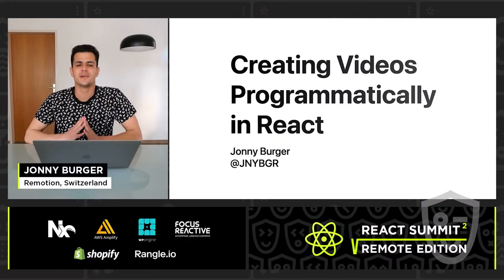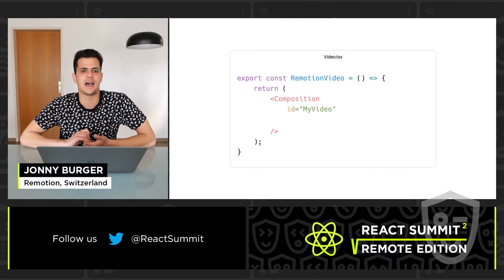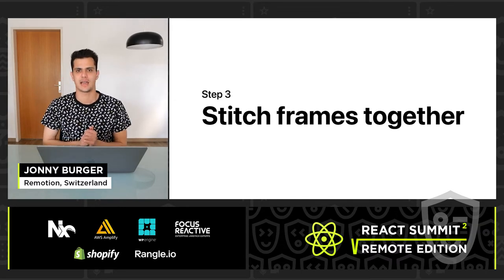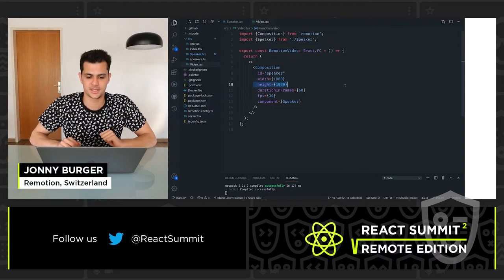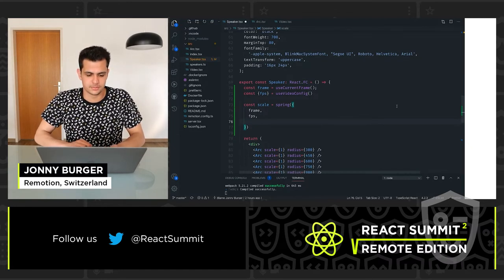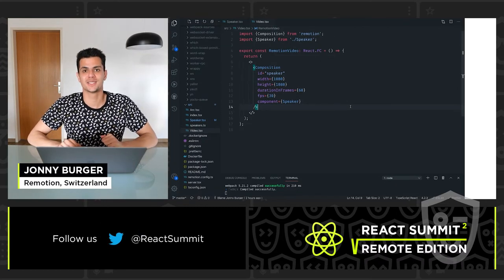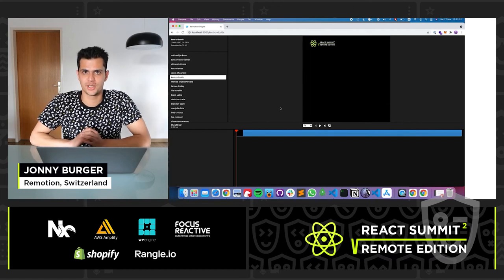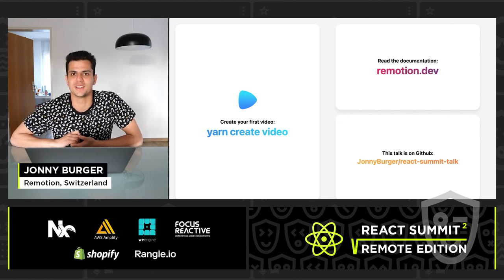Creating Videos Programmatically in React – Jonny Burger, React Summit Remote Edition 2021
Talk: Creating Videos Programmatically in React

Introduction to Remotion, a new library with which we can turn React code into MP4 videos, create our motion graphics programmatically and server-side render them. I give an overview of the priciples, the philosophy and of course we are going to code a video!